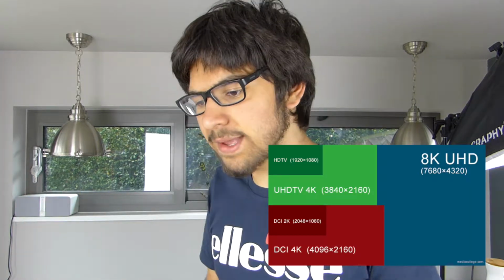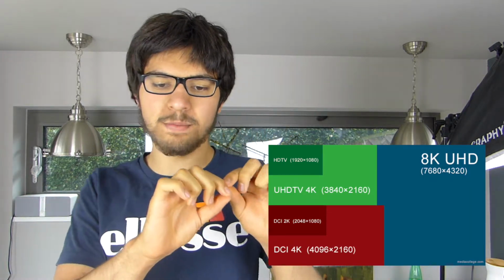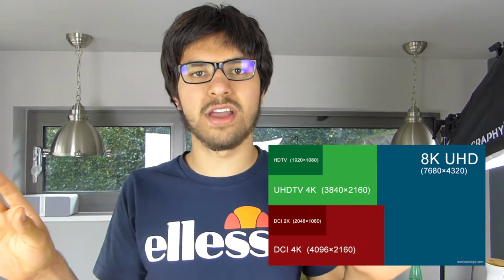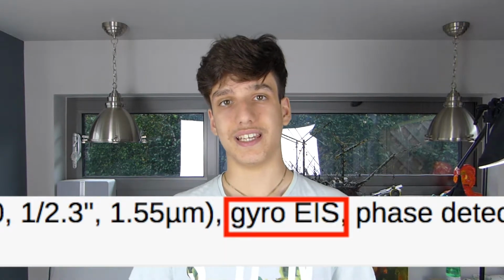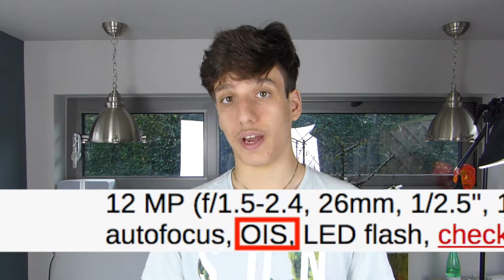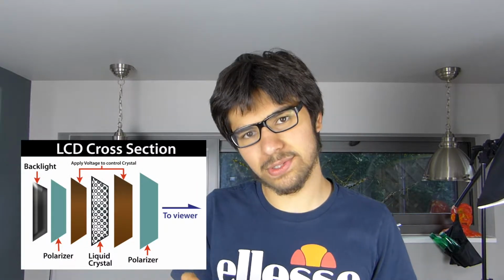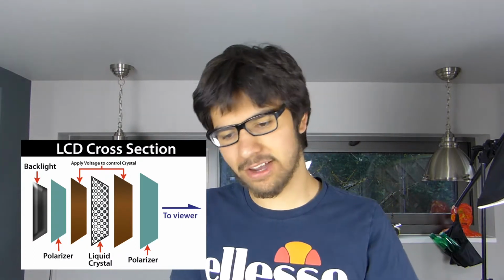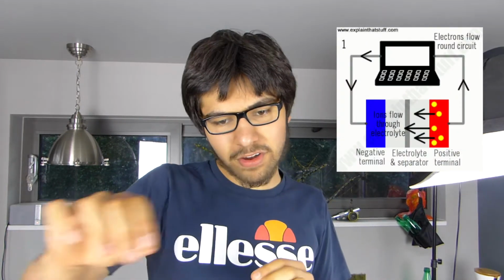Specs Explained - What do they mean?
In this video, we aim to explain the meanings of the main parts of spec sheets for devices, finally putting an end to the uncertainty people experiece when watching tech youtubers.